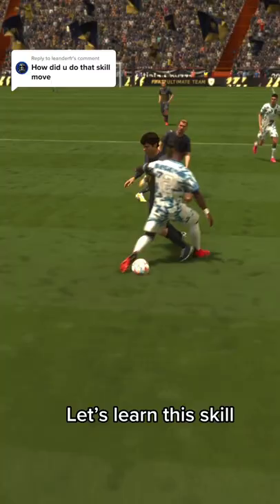McGeady Spin Skill Move Tutorial In FIFA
McGeady Spin Skill Move Tutorial In FIFA | FIFA